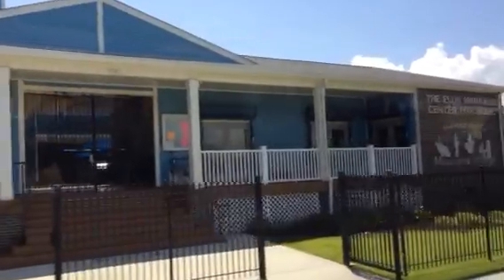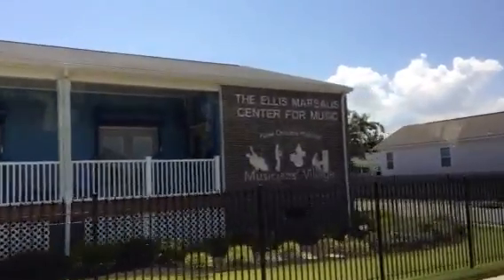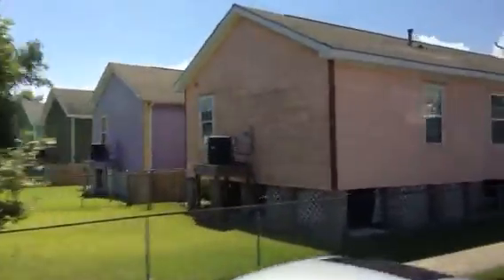Musicians' Village in New Orleans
Musicians' Village in the Upper Ninth Ward of New Orleans. This development  was partnership between Harry Conick, Jr. and Jimmy Carter to build houses for the city's musicians.